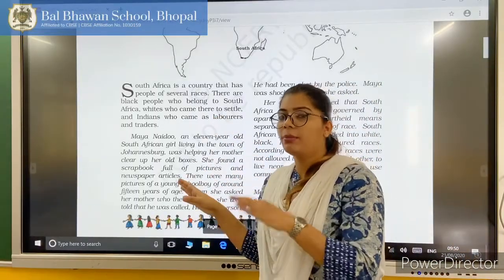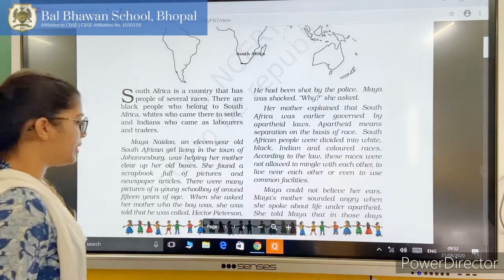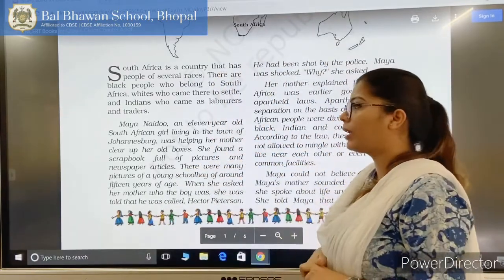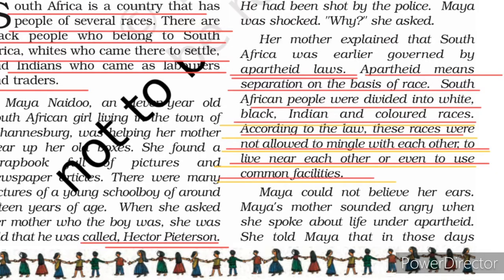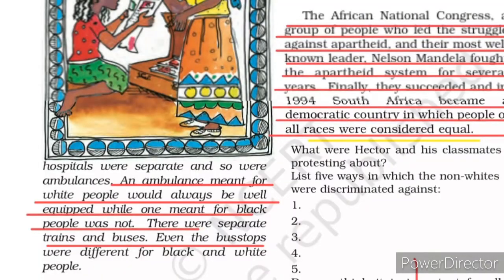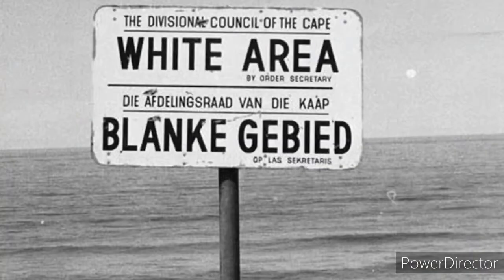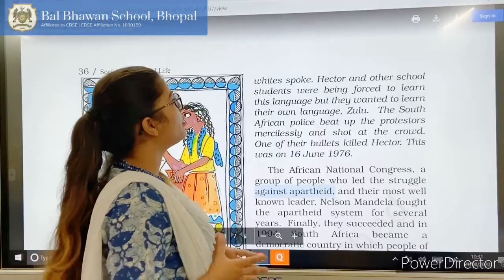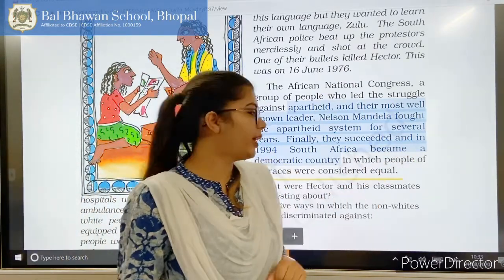Class 6 Social Studies Political Science (28/8/20)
Chapter 4
Key elements of democratic government